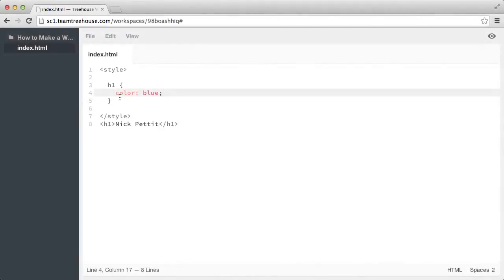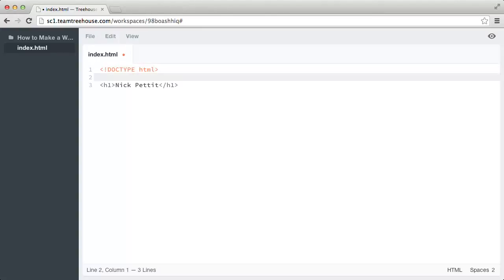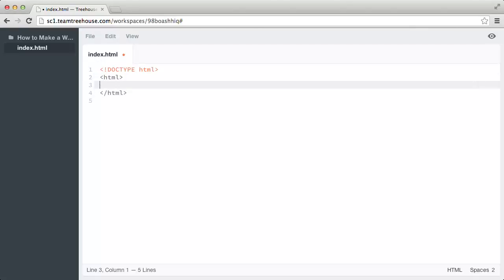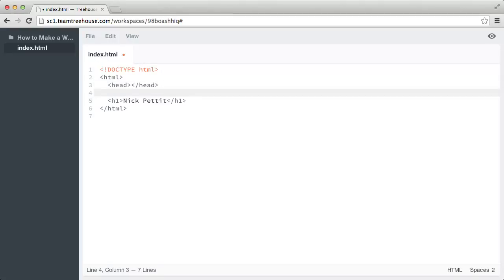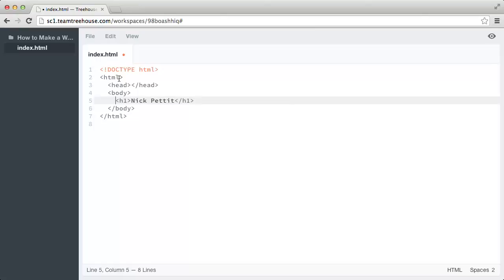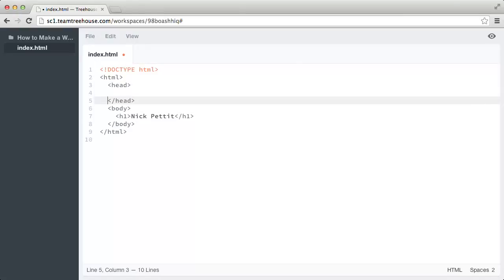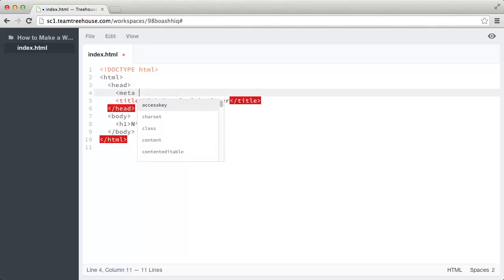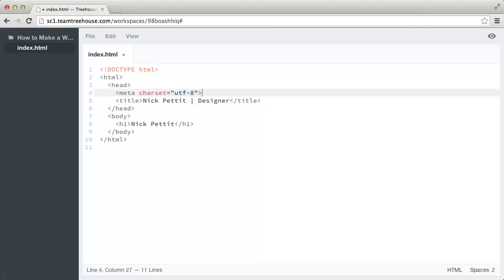Build Structure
Course: How to Make a Website
Part: HTML First
Description: HTML is a special computer language that describes the structure of a document. With HTML, we can build web pages that contain text, images, and many other types of content. First, we’ll get started with a quick history lesson. Then we’ll dig into the latest advancements in HTML by creating a simple page structure.